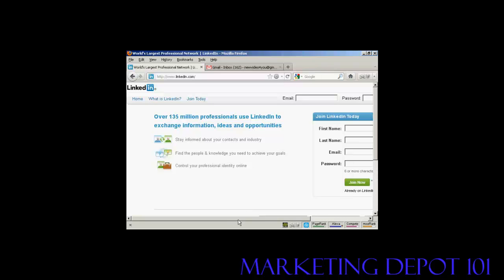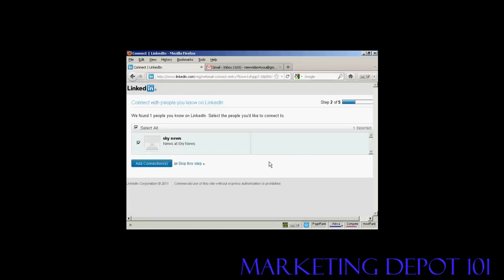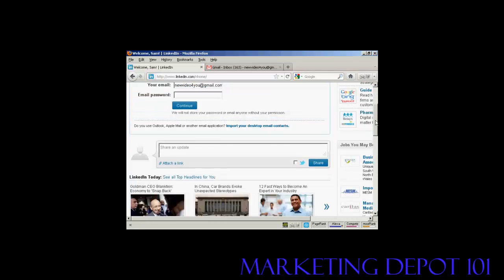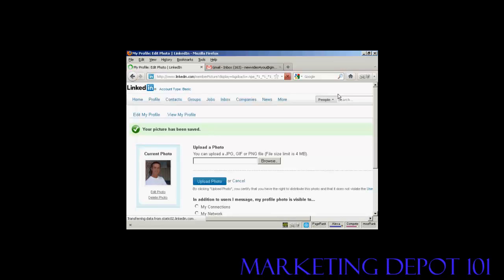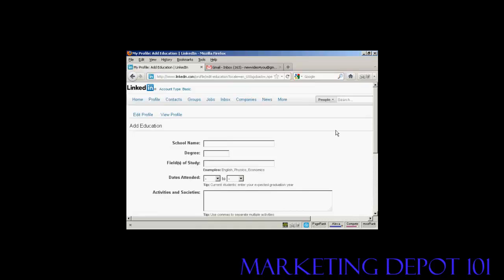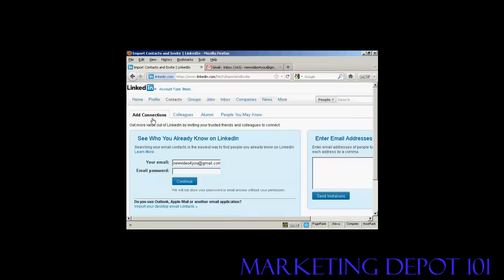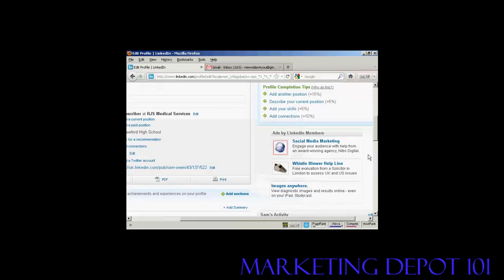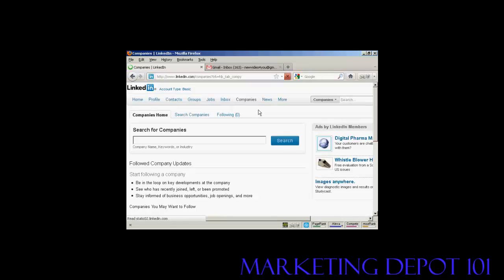How to Setup and Optimize a LinkedIn Account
Video tutorial showing you How to Setup and Optimize a LinkedIn Account.